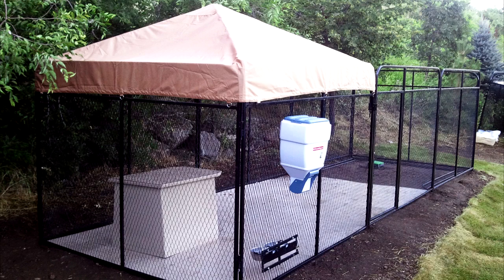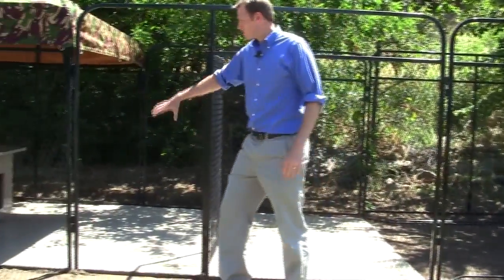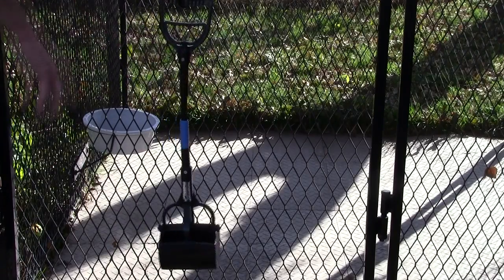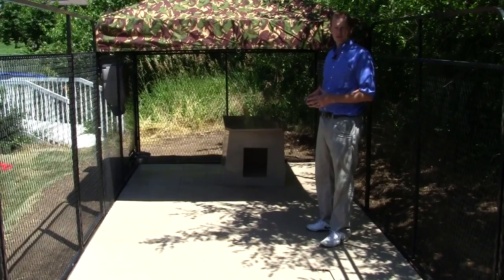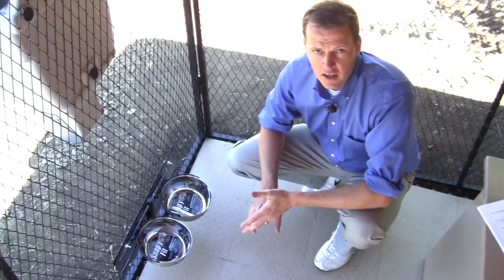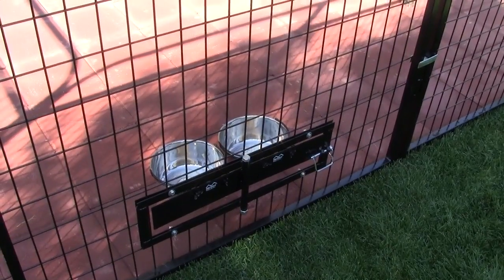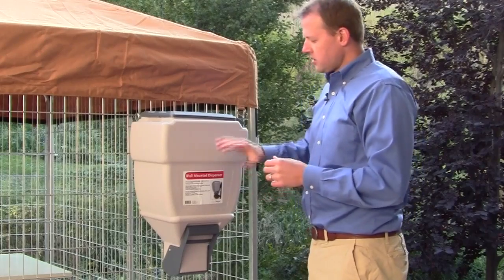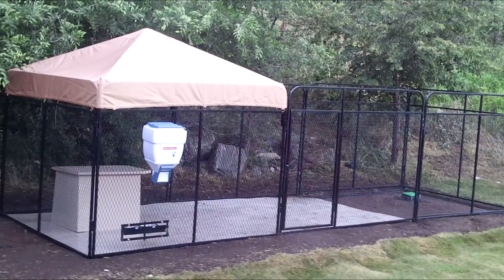Ultimate Dog Kennel from K9 Kennels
How to create the best dog kennel for your dog.
Our Ultimate Kennel System comes with everything one could possibly need to have the best kennel on earth. Our Ultimate Kennels come with kennel flooring, a heavy-duty peaked Canvas Top, our Exclusive Digging Prevention System, a built-in Swivel Bowl System (which allows you to easily feed your dog(s) without having to walk into the kennel), and we have a number of available options like our Heavy-Duty Dog House and our Climbing Prevention System. Our kennels are made of powder coated stainless steel with a Welded Wire or Expanded Metal design, both of which are incredibly tough and durable.